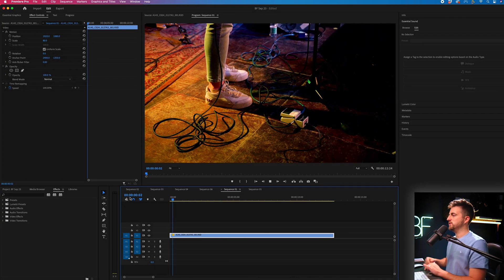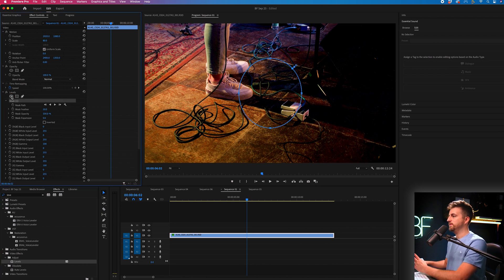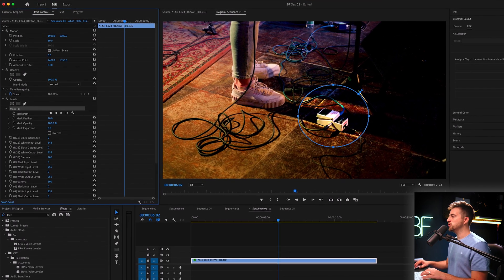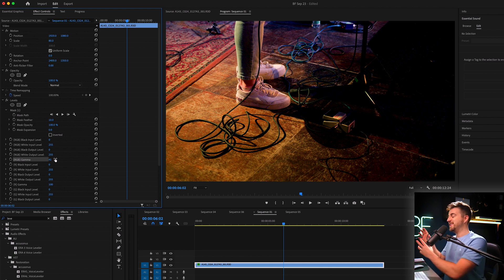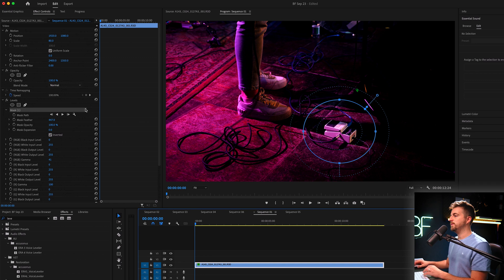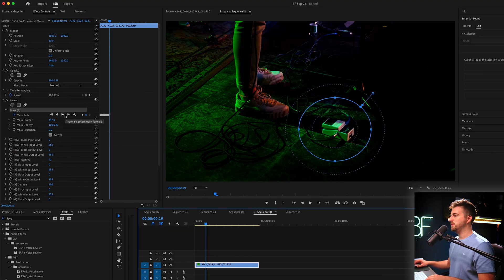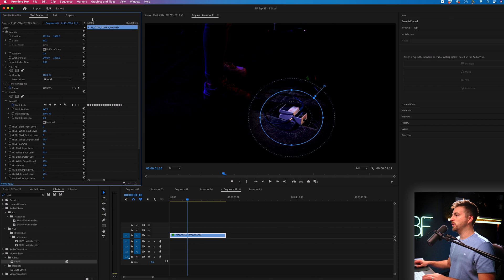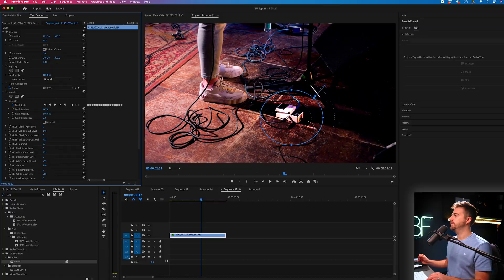Spot Light Effect in Adobe Premiere Pro 2023